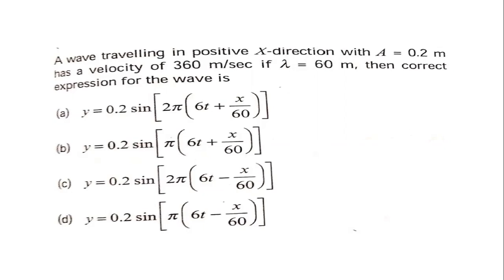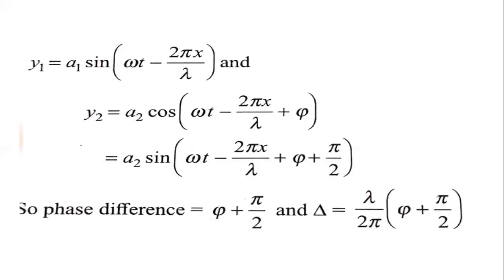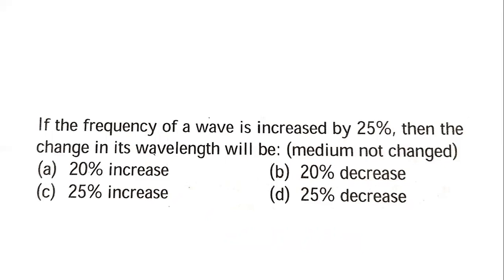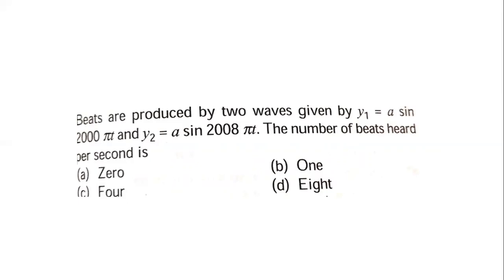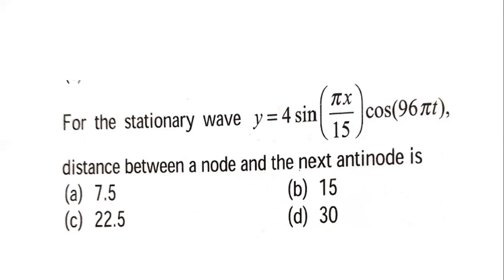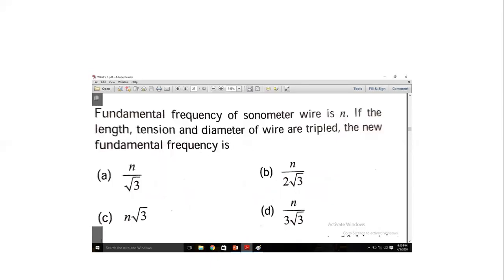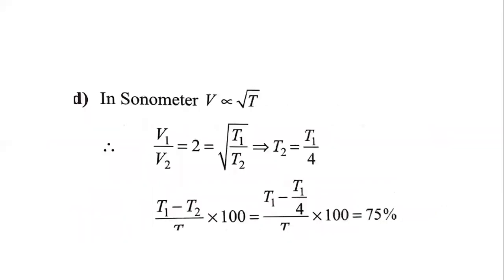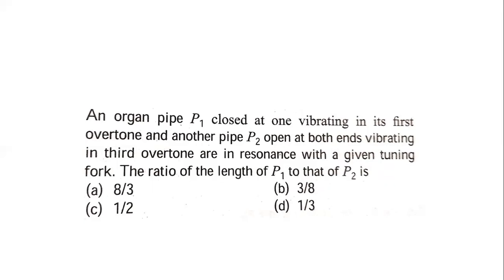GPU Physics Waves Class by Harish Deshpande Sir